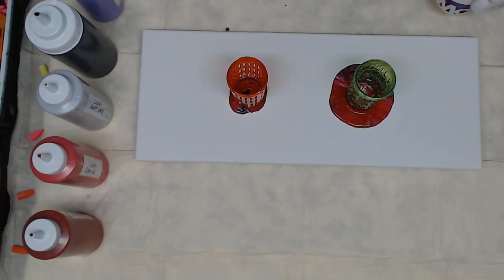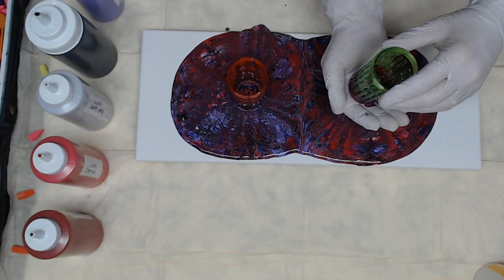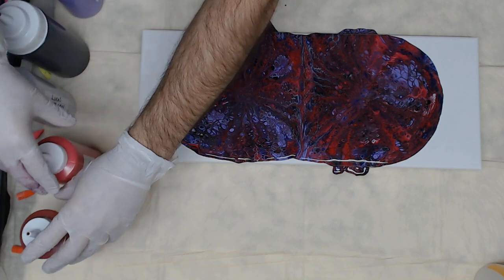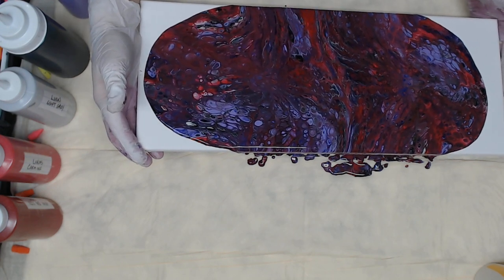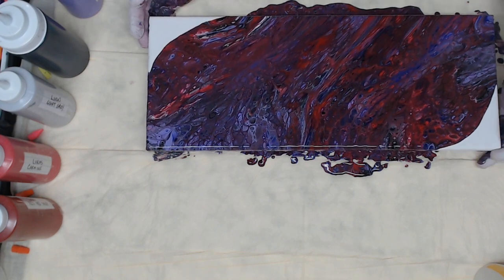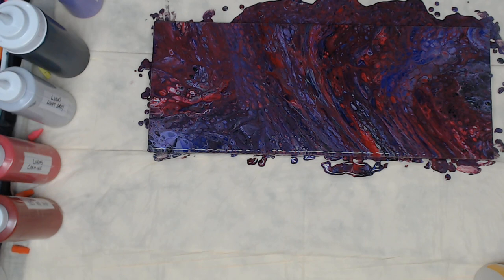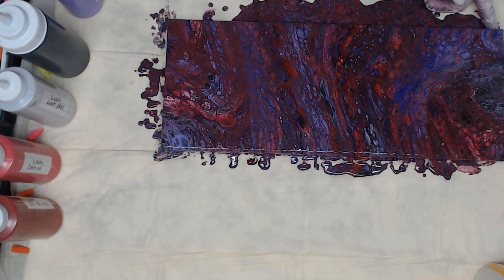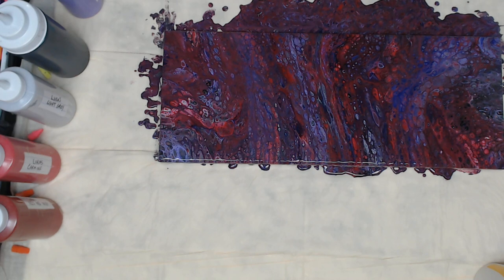Part 2 Dollar Tree Double Infusion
Technical difficulties

Acrylic Paints, Pours, Techniques, Gadget Magic

Using a Dollar Tree Infusion Cup Insert